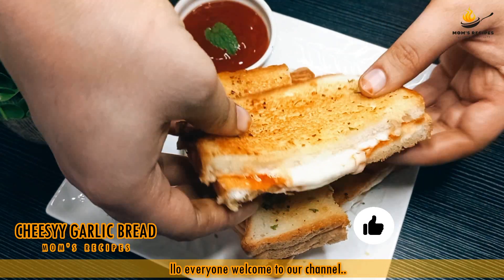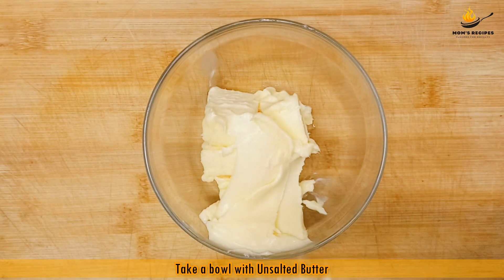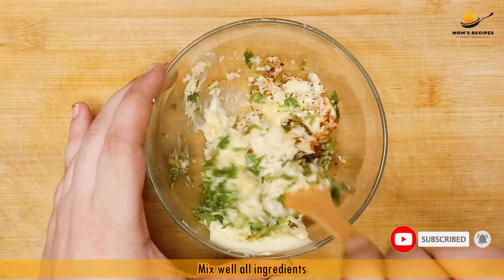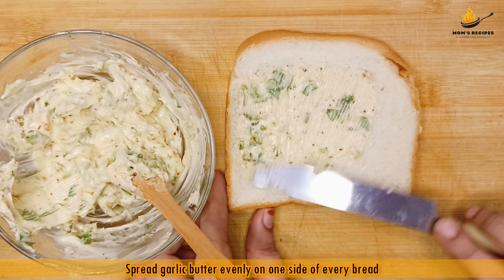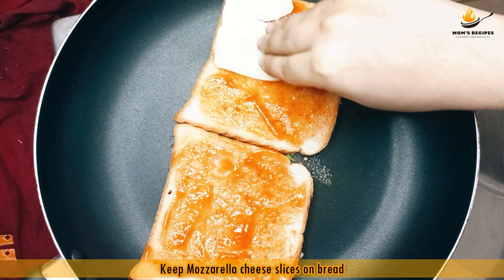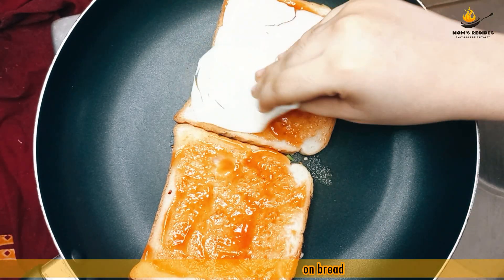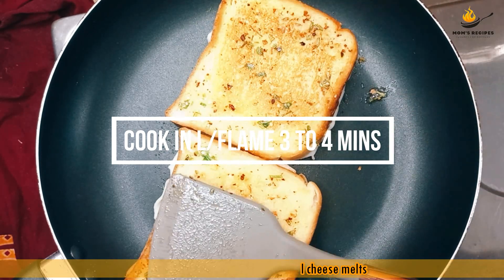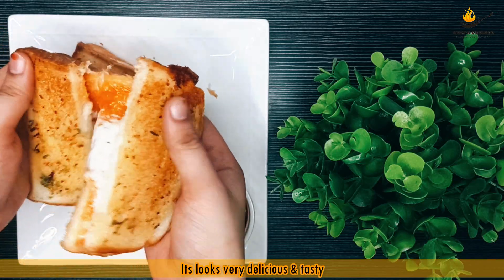A perfect Cheesy Garlic Bread |How to make easy cheesy garlic bread?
Flavors for royalty.

Our Previous Videos pls check it out

▶▶ friends, if you like the recipes from our delicious recipes, then:
👍 Rate videos with likes and comments - this will help our channel's development.
📢 If you have any interesting recipes or suggestions, be sure to share them in the comments.